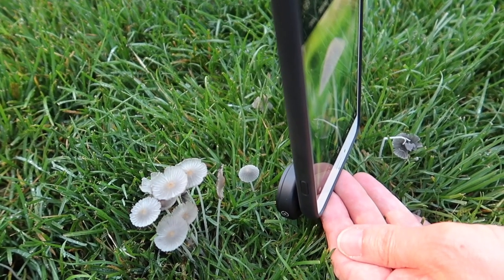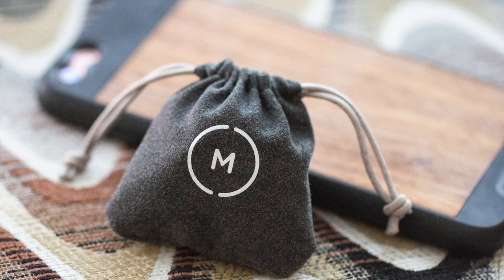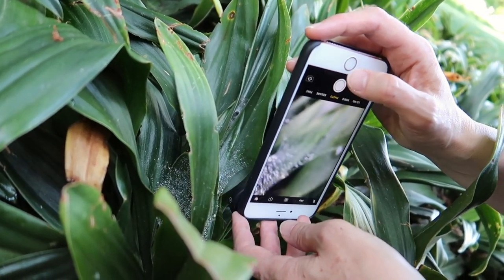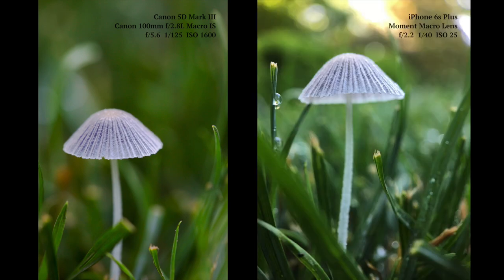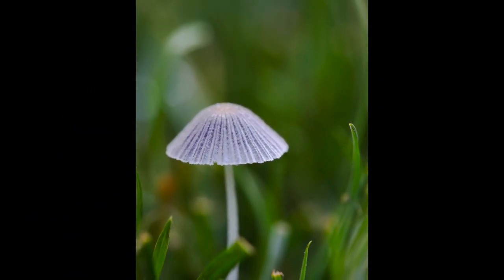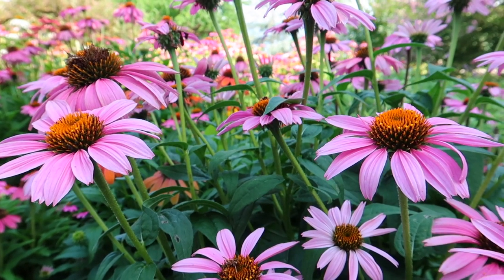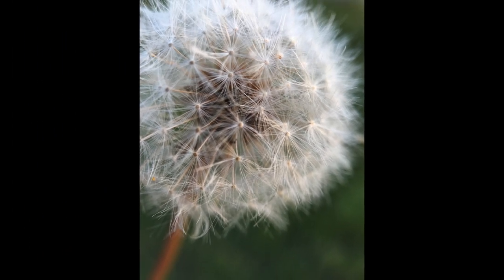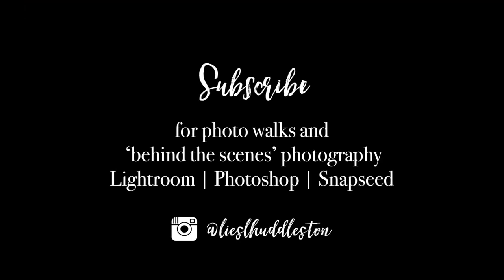Mobile Phone MACRO Photography | Moment Macro Lens Review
➠ In an upcoming video, I’ll share how I took the photo of the bee shown in this video, as well as how I edited the photo on my phone.

A macro lens for your phone can help you get super close to smaller subjects and open up a whole new world of photographic opportunities.   I have had the pleasure of using multiple little lenses for my phone, including Olloclip, InstaLens, SquidCam and now Moment.

I’m still learning macro photography with my DSLR but I started years ago with my phone and sometimes certain subjects are just easier and more fun to take photos of with my phone.  I can easily insert my hands into a shrub where a spider is hiding its web for example.  I can get much lower down on the ground with my phone and I can take photos in a split second without having to first set up the shot.  My phone is always with me so I see the world in a different way than I used to, my eyes are always scanning for tiny subjects, it’s amazing when you realize that it doesn’t matter where you live, or what season it is, our world is fascinating and this is a great way to learn to appreciate the little things in life.

📷 Camera Gear in this Video:
- Canon 5D Mark III
- Canon EF 100mm f/2.8L IS USM Macro Lens for Canon
- Canon G7X II (Used for video)
- iPhone 6s Plus - [Now I use iPhone XS Max
- Moment Macro Lens [A case is necessary for the use of this lens, your case must match the model of your phone]

I would like to suggest you do research before making a purchase and read the reviews for each seller.